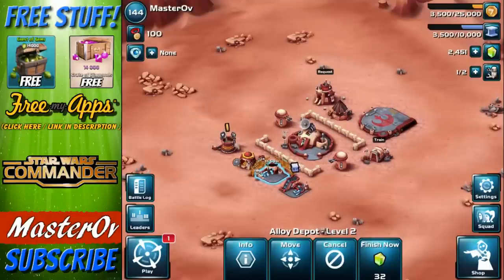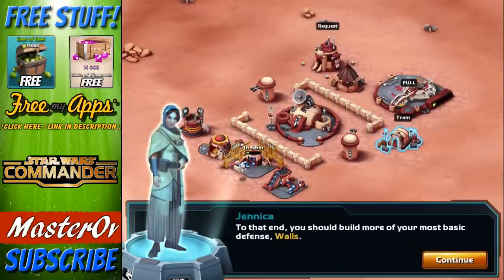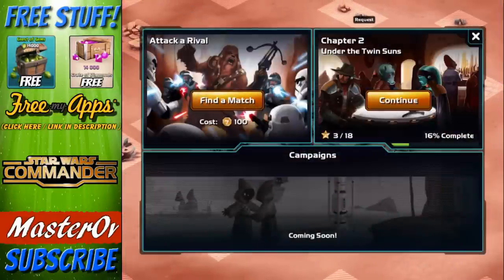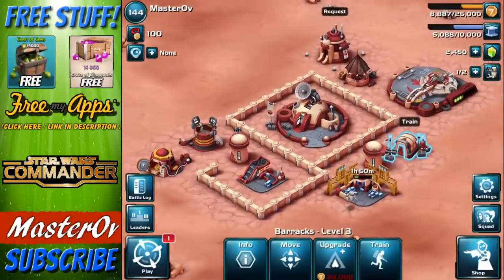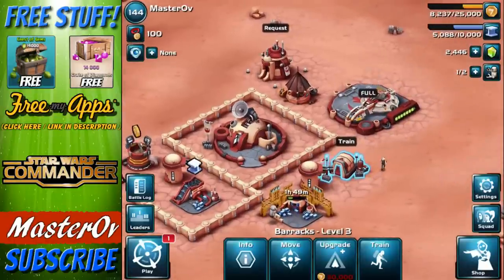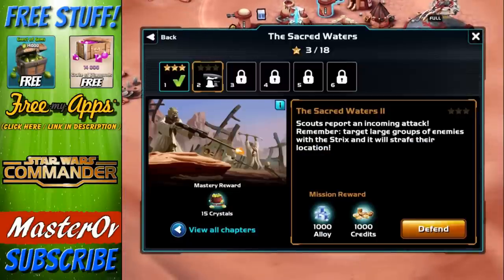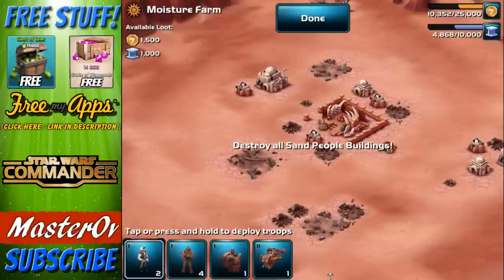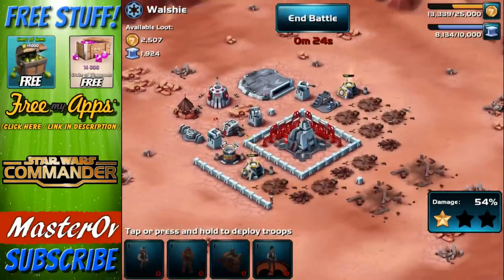STAR WARS CLASH OF CLANS